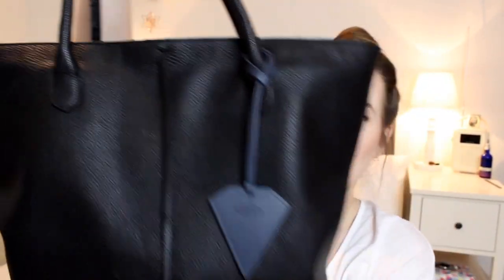February Favourites 2016 || PollyPocketBeauty